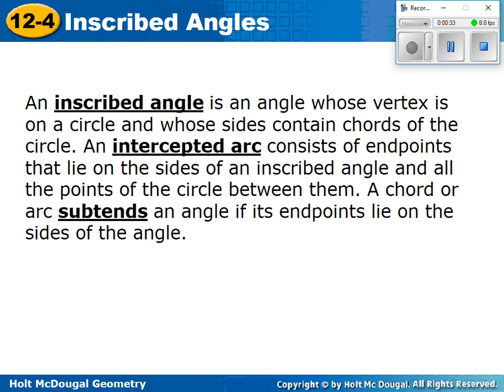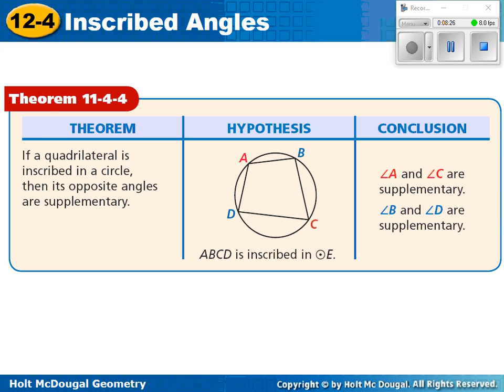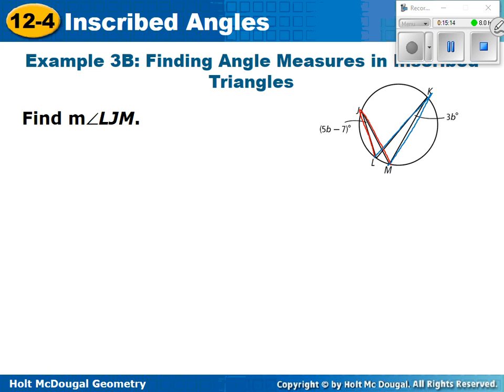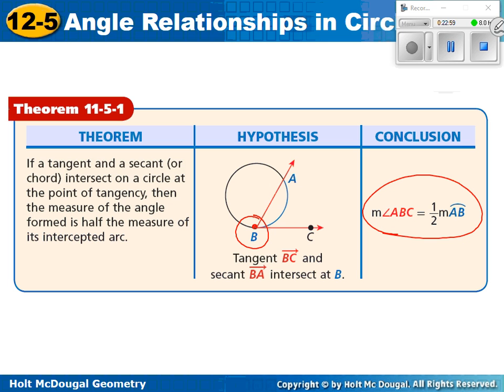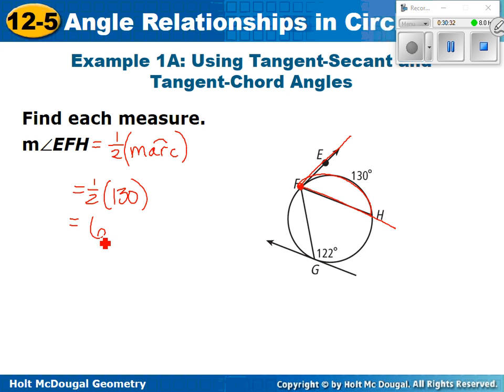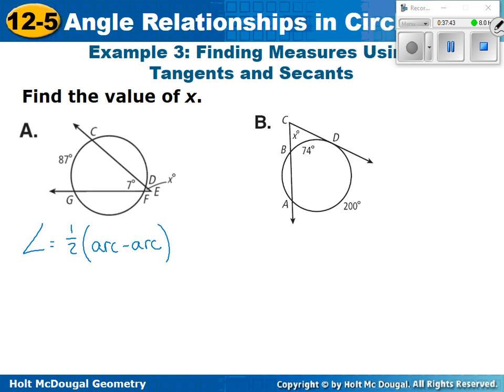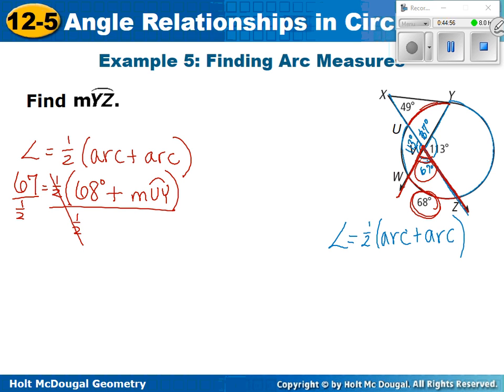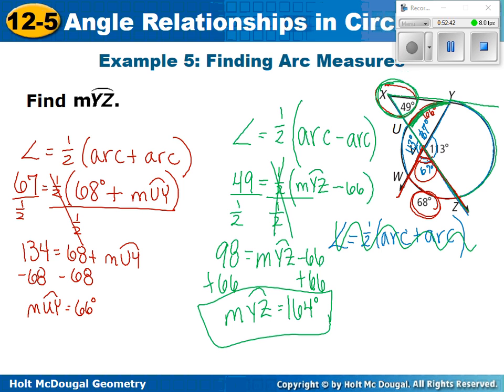Geometry 12 4 12 5